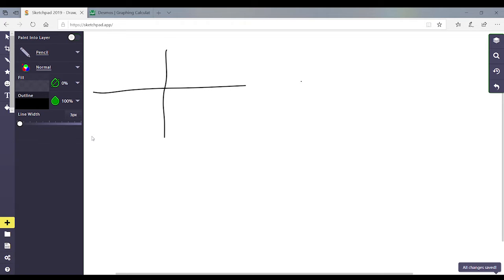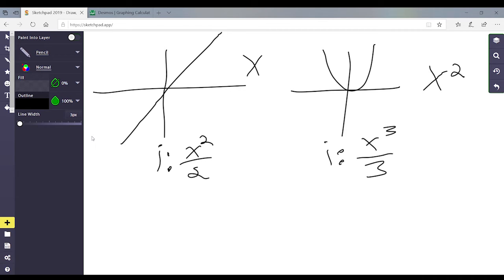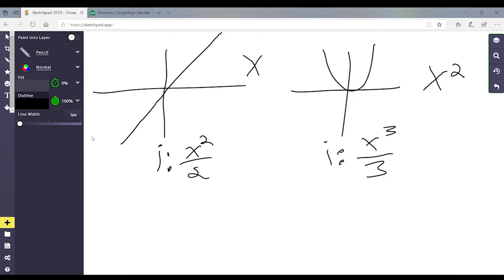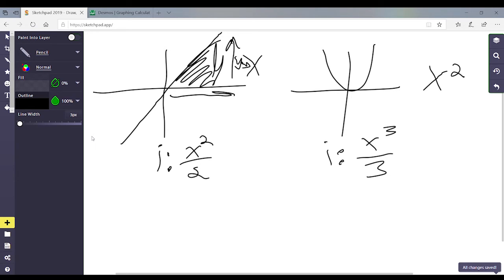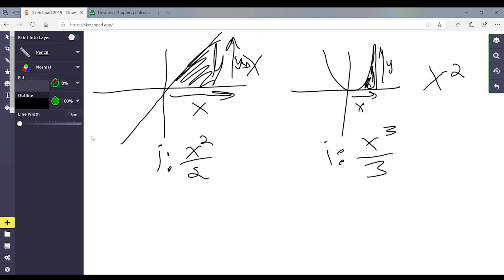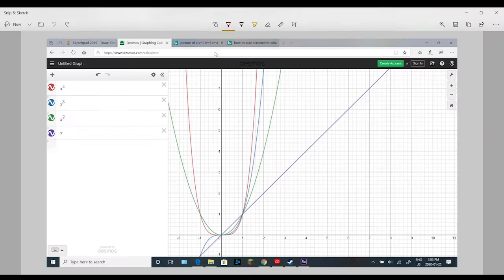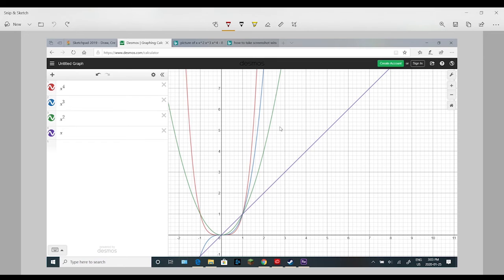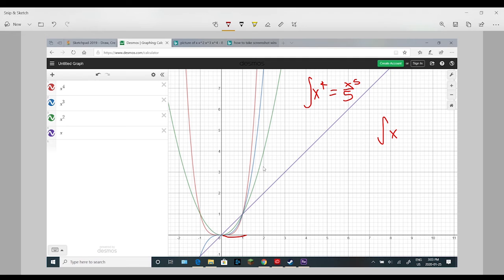Visual Intuition of Integral Power Rule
Desmos, an online graphing calculator, was used in the production of this video.